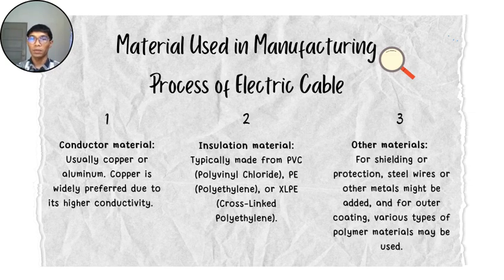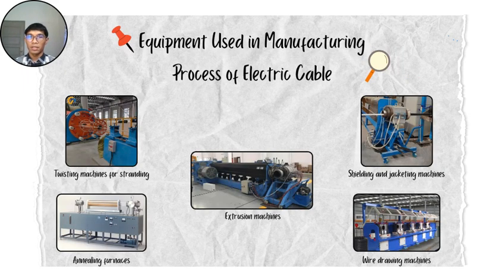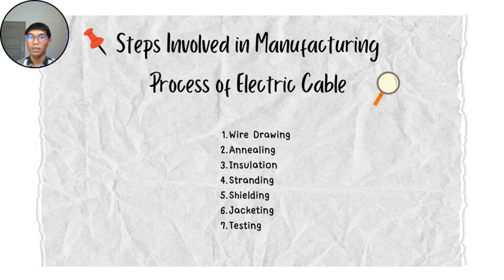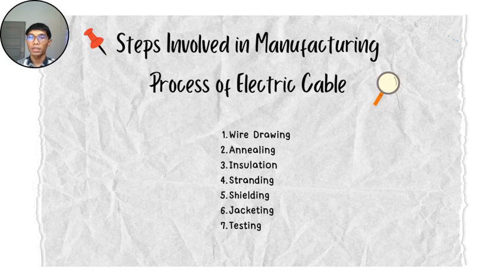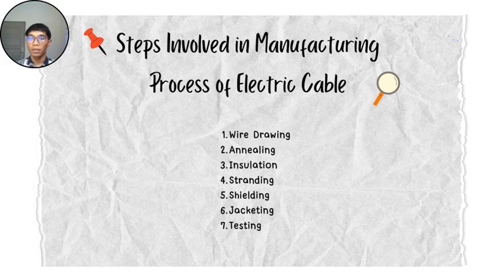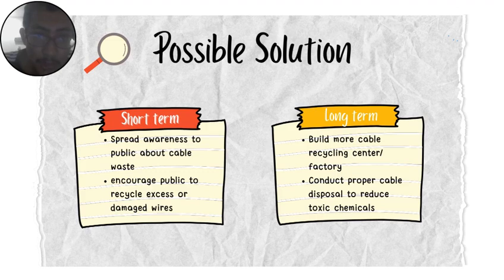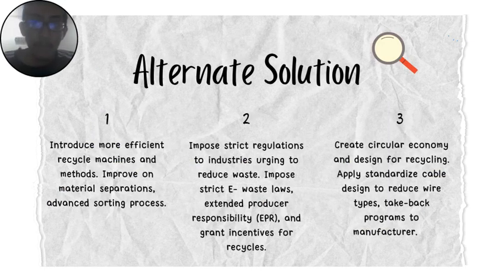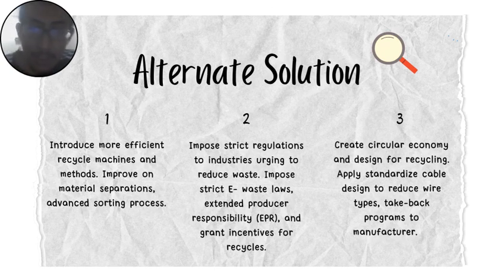BTM1114 Project/Case Study: Electric Cable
We are students from course BTM1114, group 3 presenting our case study on waste created by electric cables. In this presentation, we covered on the materials and manufacturing process of electric cables, the waste problems created by electric cables, and propose solutions that we think will overcome the problems.

This video is created for assignment purpose only. We do not guarantee that the content will be informative or helpful in any way